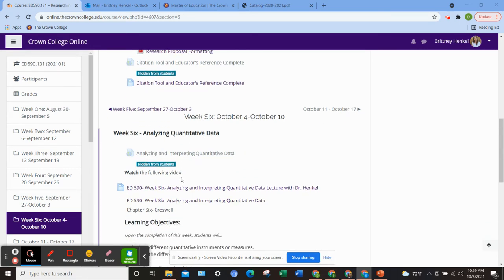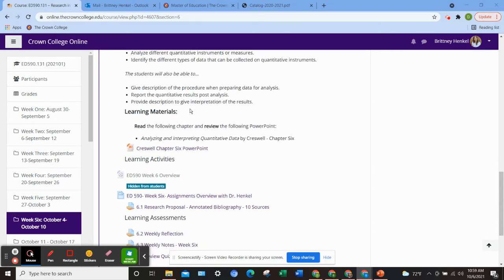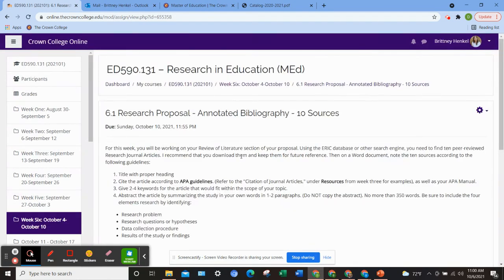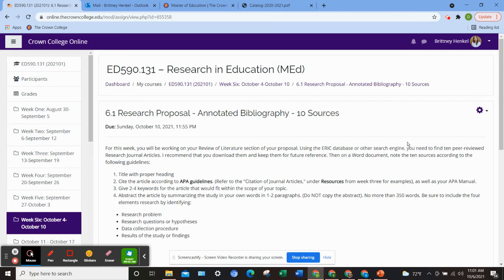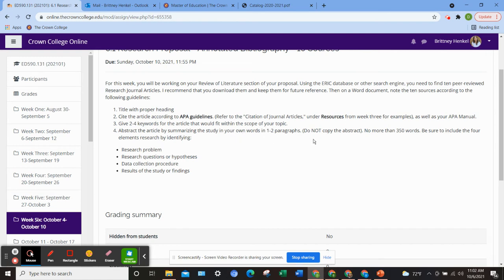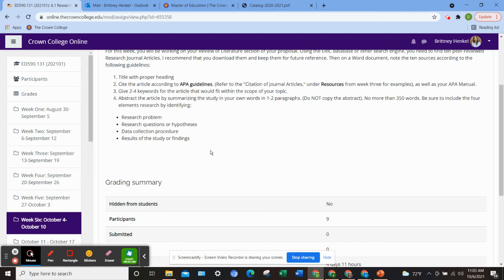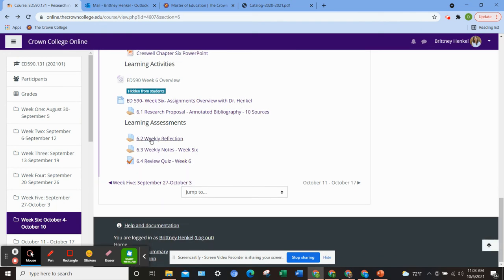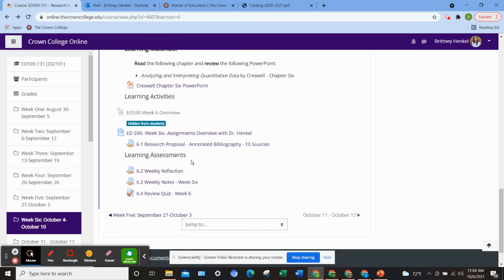ED 590- Week Six- Assignments Overview with Dr. Henkel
ED 590- Week Six- Assignments Overview